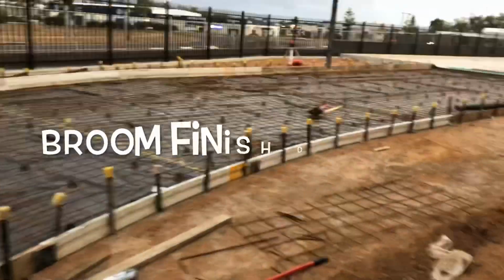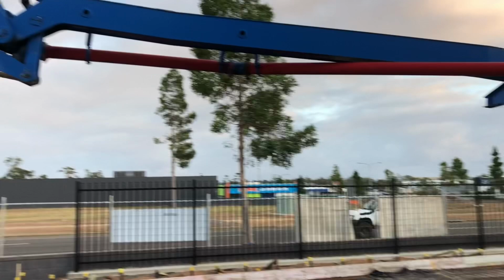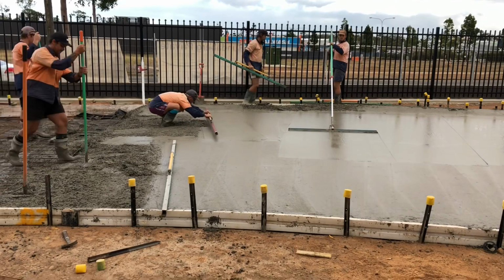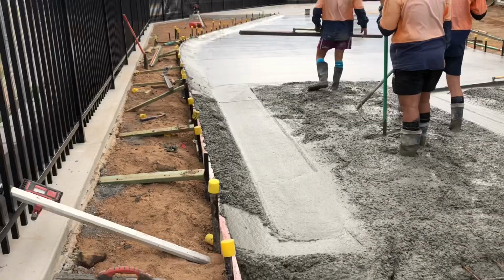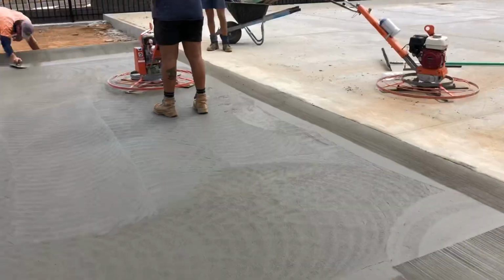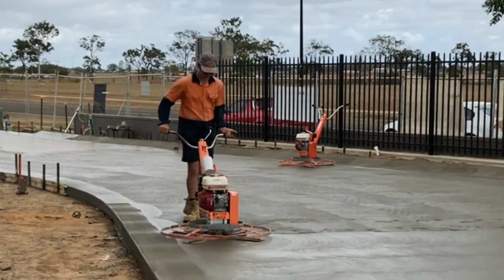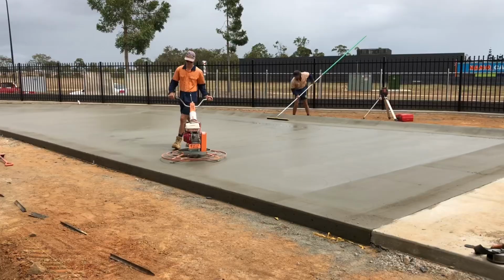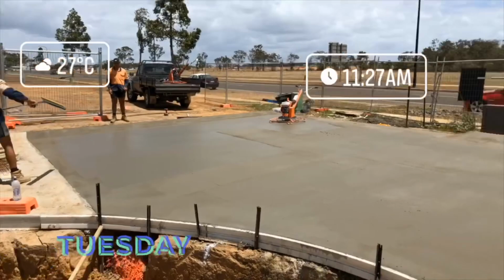How to broom finish concrete driveway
In this video we do a 250 square driveway we have a broom finish . And we just beat the rain from the cyclone in Queensland .